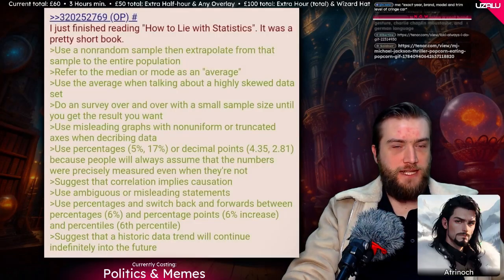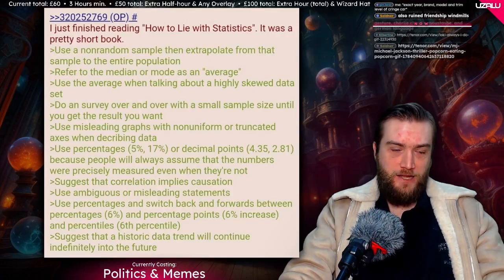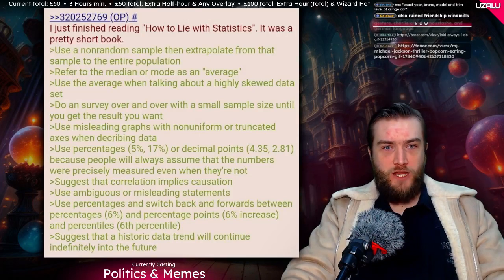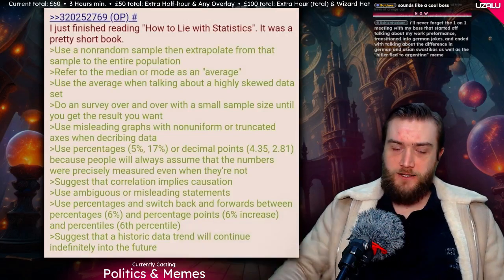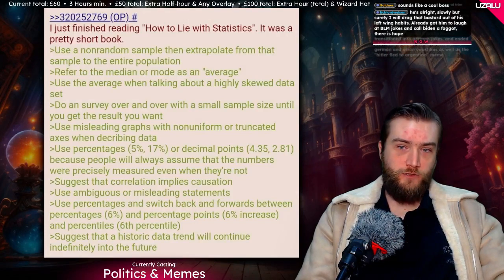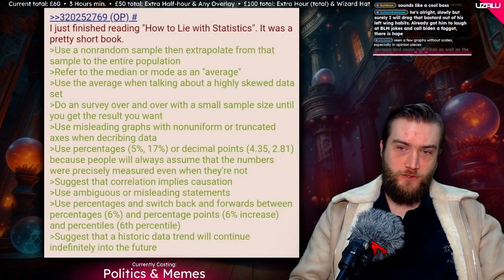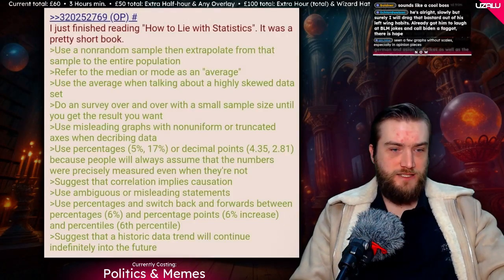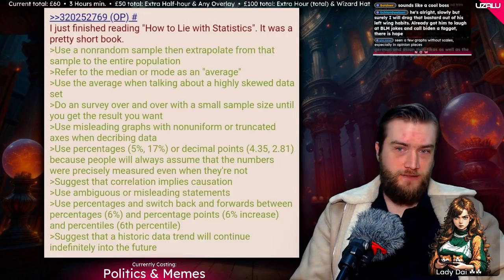How To Lie With Statistics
Clip taken from: The Barbed-Wire Secession 24/01/24

Motch's Links:
My Channel: @motchey